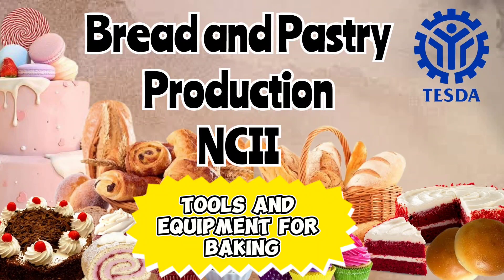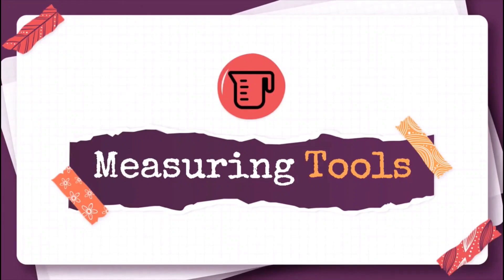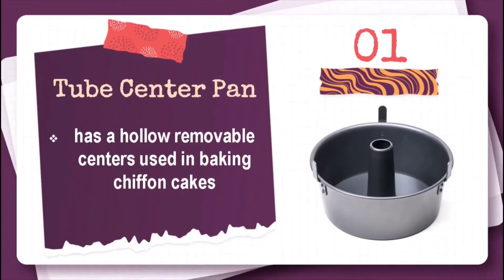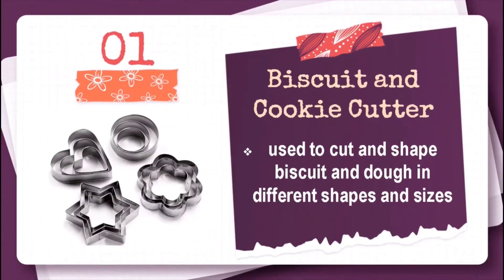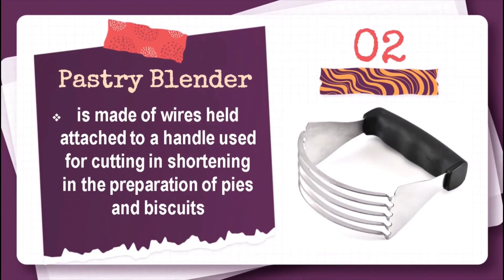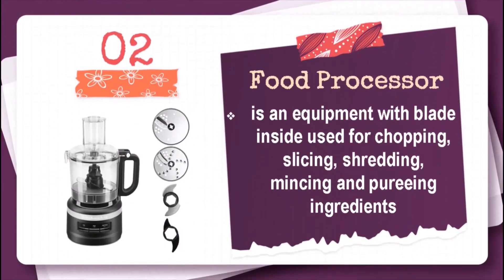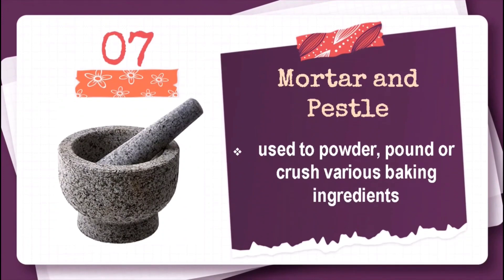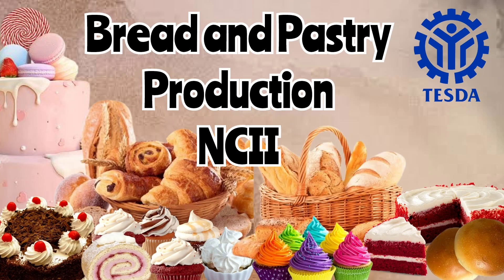Tools and Equipment for Baking